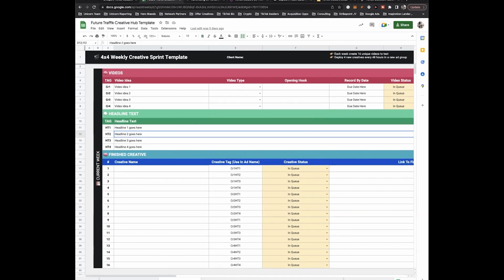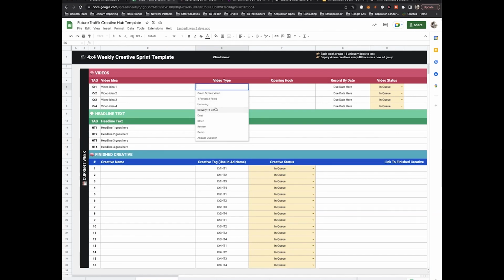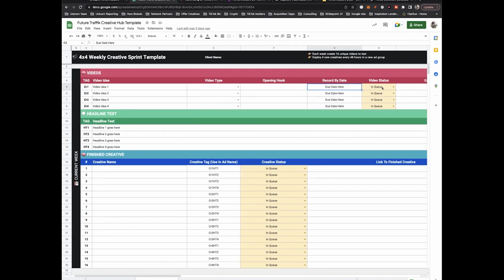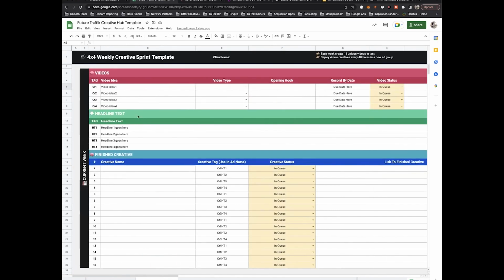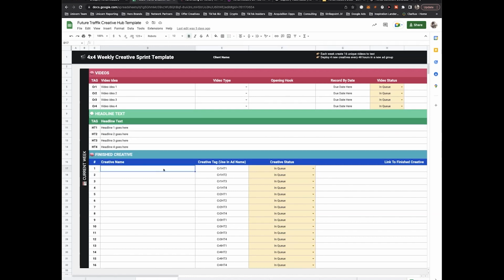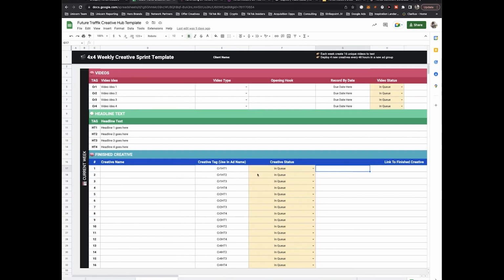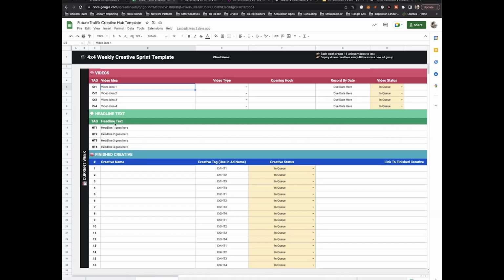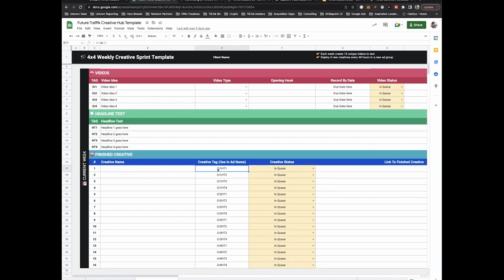How to Create a TikTok Ad Assembly Line with Maxwell Finn